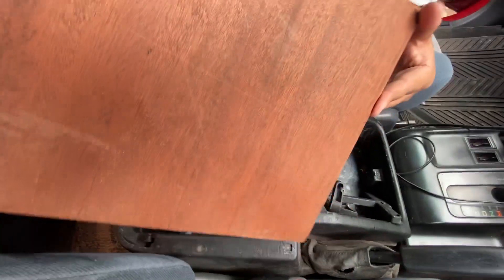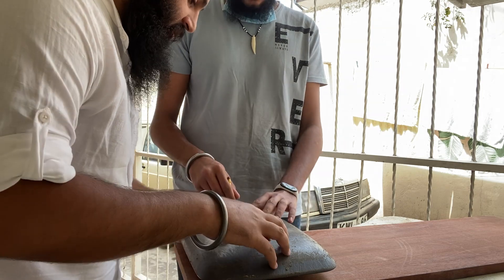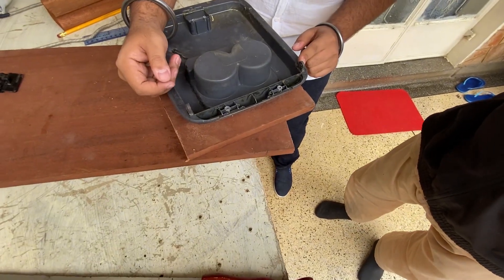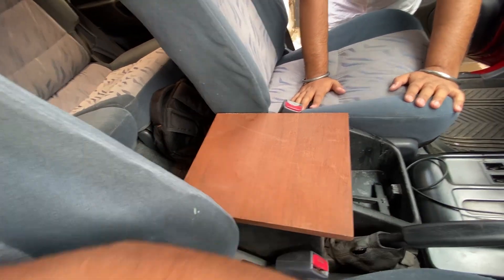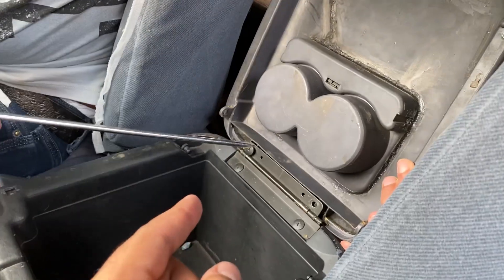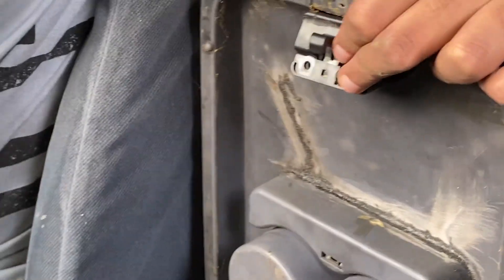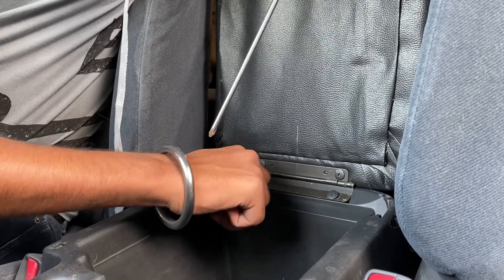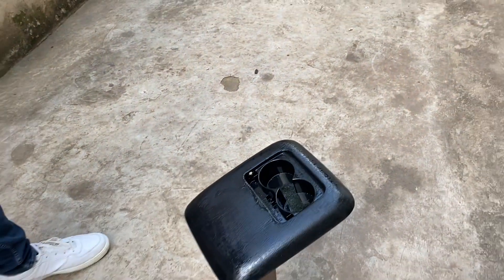VLOG 01 | My First Video! 🇰🇪 | Intro | DIY Car Arm Rest | Prado 95 | Gurkirat Singh Vlogs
What is up people!
I was so fed up with having that broken arm rest in the car!! Decided to give an attempt to making a custom DIY arm rest (Center console cover)!!
A big shout out to Gagan for helping me complete this project!
I hope you guys do like it!

Your support will motivate me in making more of such videos!